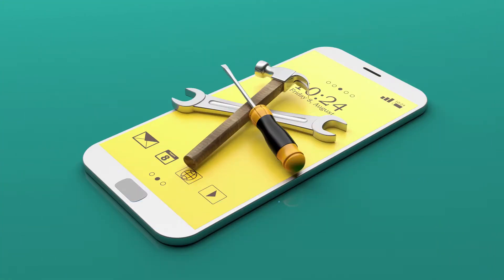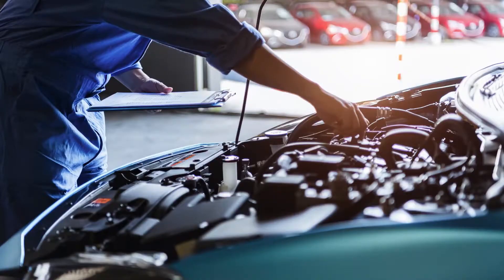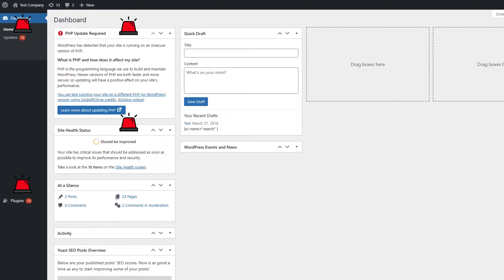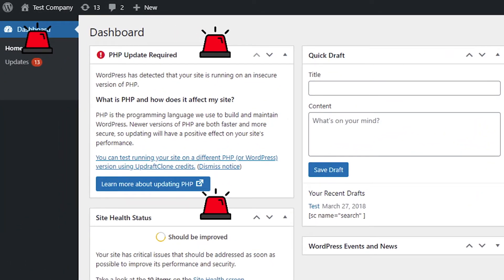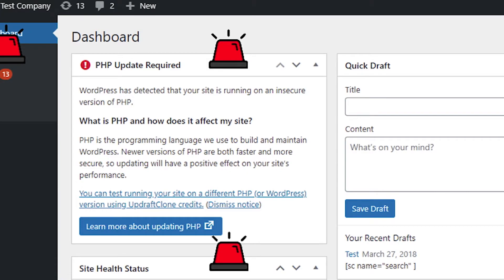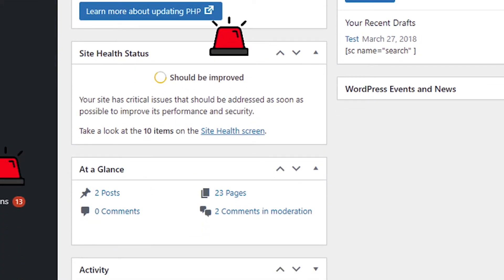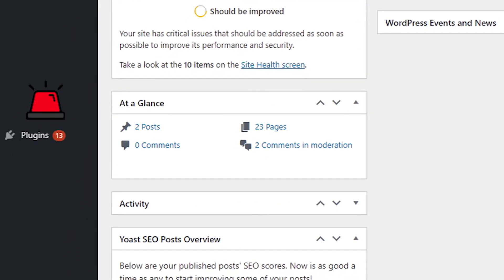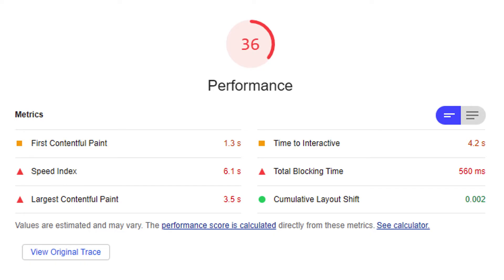How to Plan for Software Maintenance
Software maintenance is something that is often overlooked, but much like a car, maintenance is essential to keep applications and websites running smoothly for the best user experience!